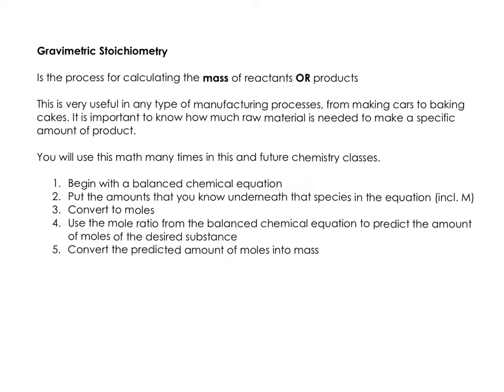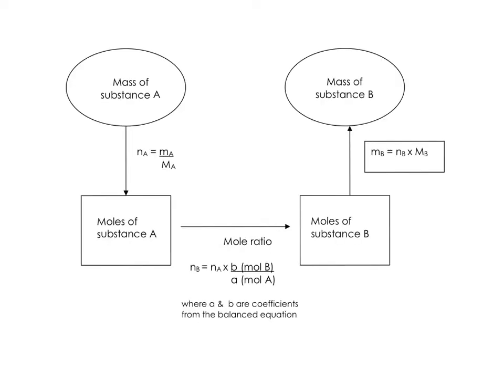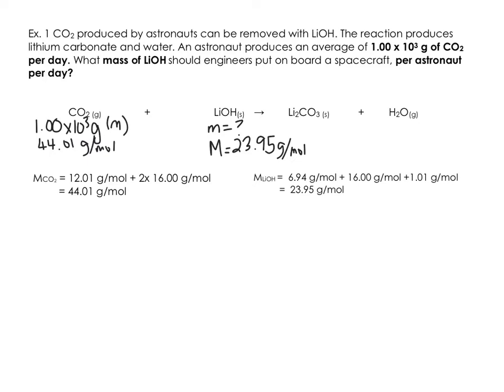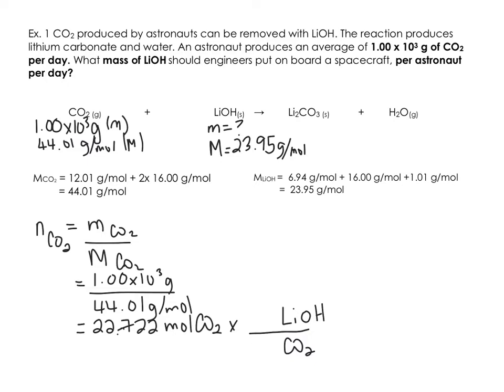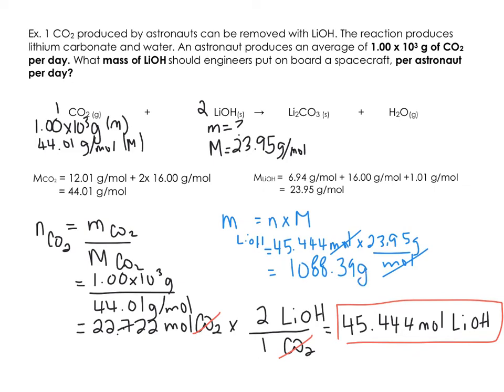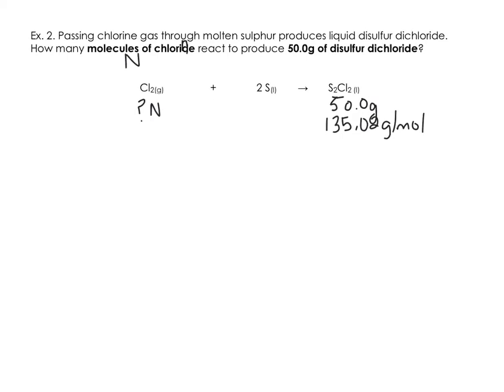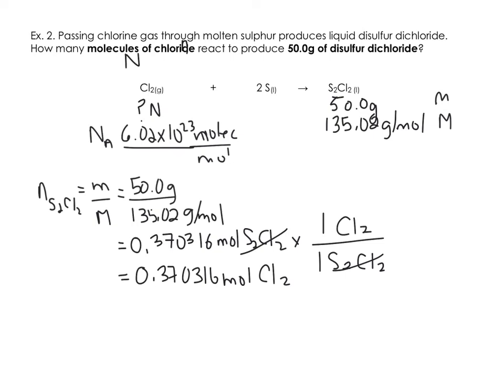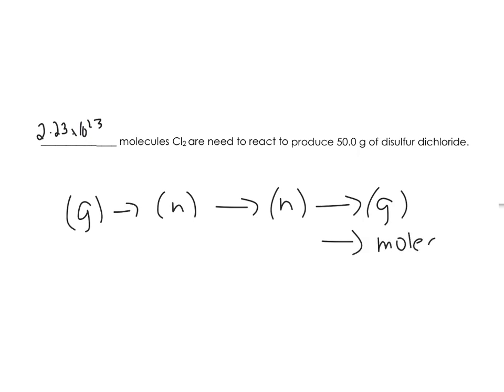Gravimetric analysis using formulas